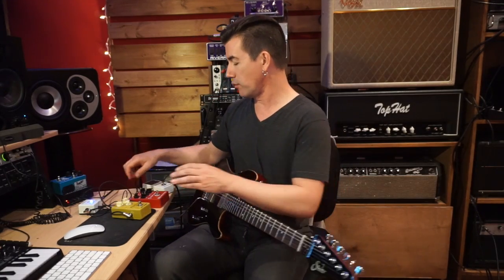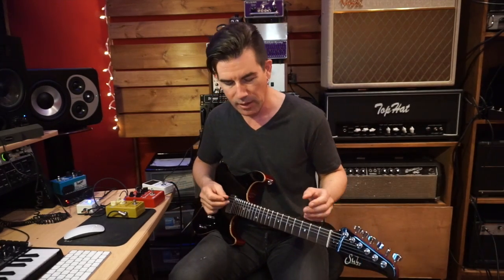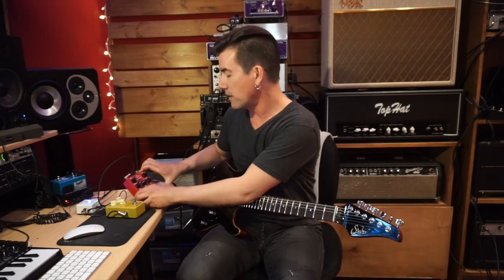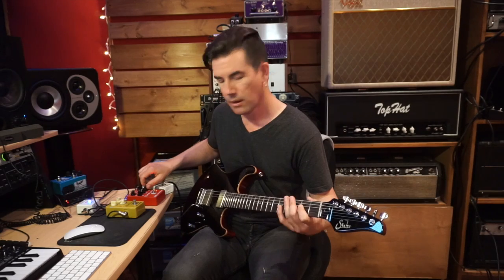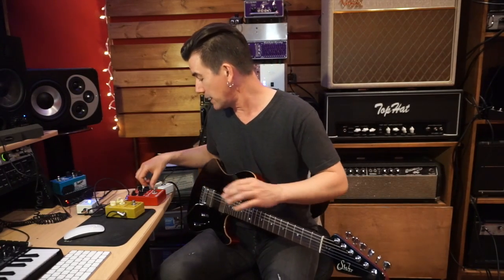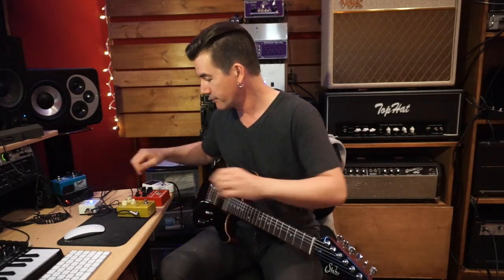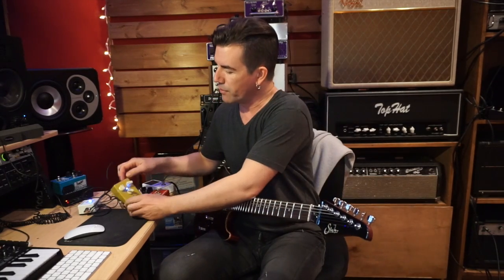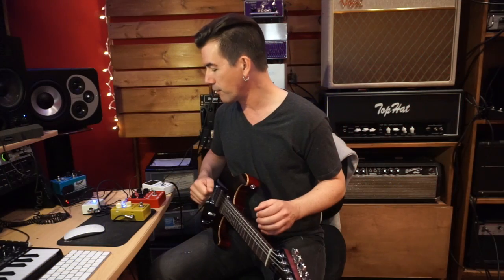How To (And Now NOT To) Use Distortion Pedals TONE SECRETS #3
This video is #2 in my 'Tone Secrets" series, in part 2, I show you how I  to dial in 2 distortion pedals , the Plexitone and the XTS Atomic. I also detail what I see as each pedal's weaker settings.